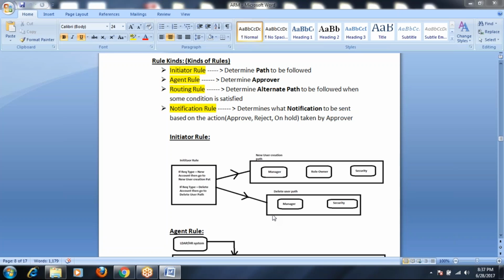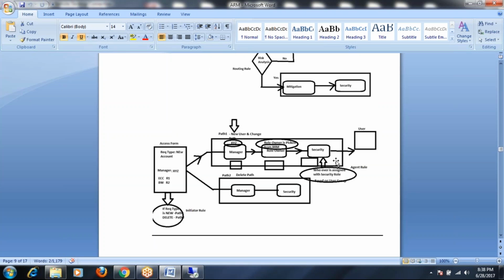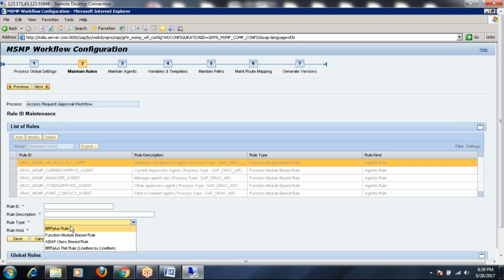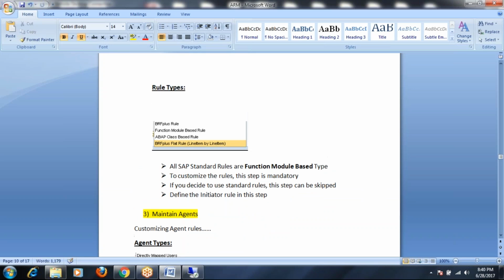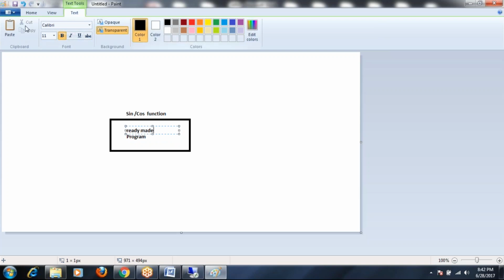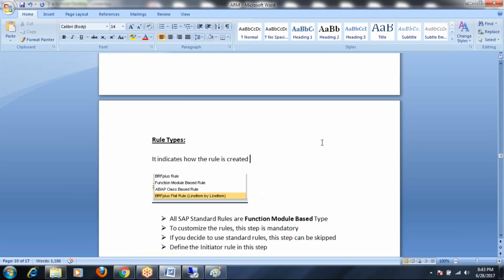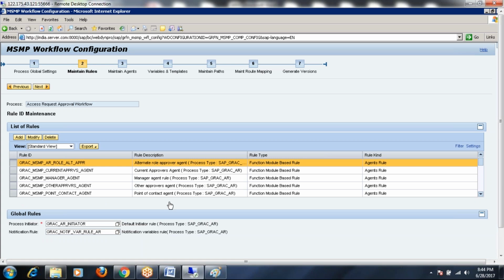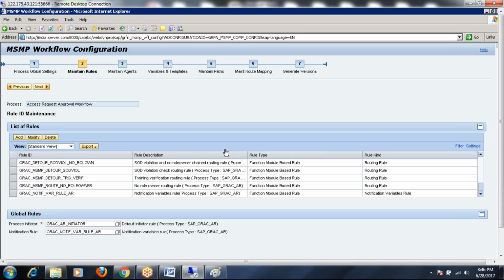Day 25 Workflow 1